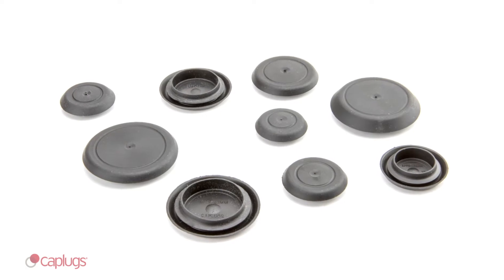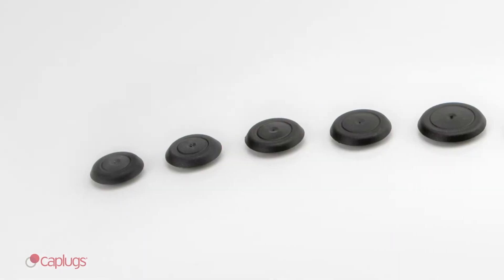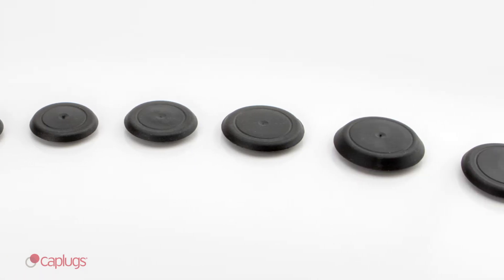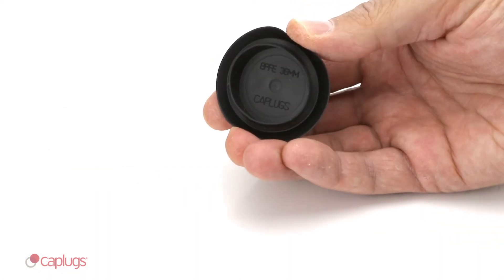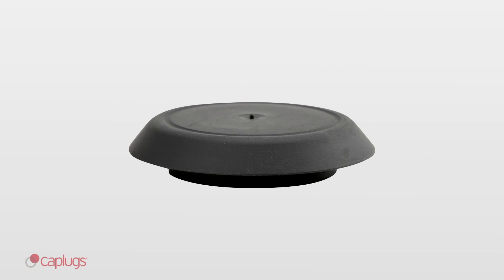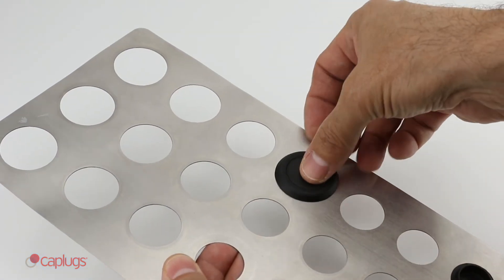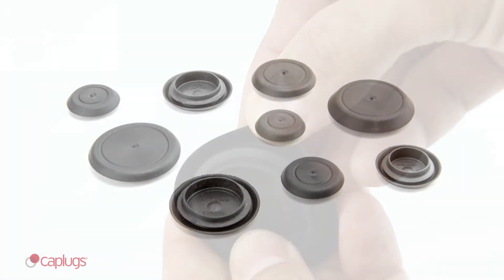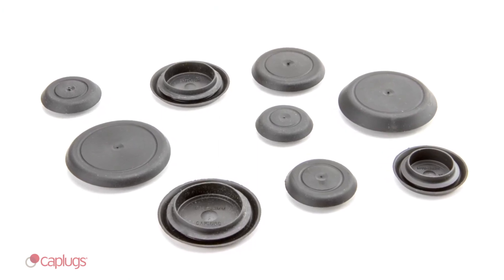Caplugs BPFE Series Overview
Caplugs BPFE series Ergonomic Button Plugs are designed to plug holes in sheet metal. BPFE series plugs snap into holes easily, and feature a bead that holds the plug firmly in place until deliberate removal. Common applications include car bodies, tanks, appliances, and machinery.